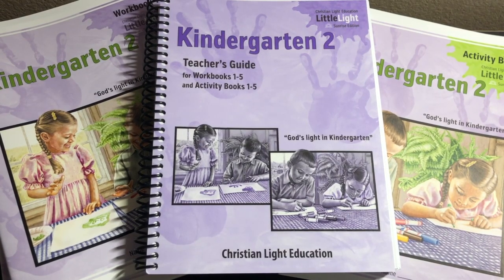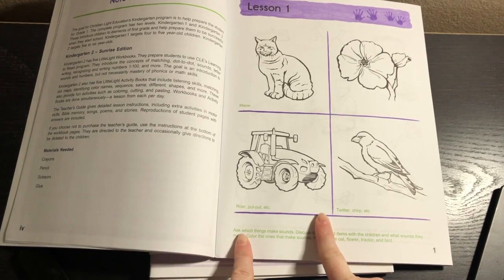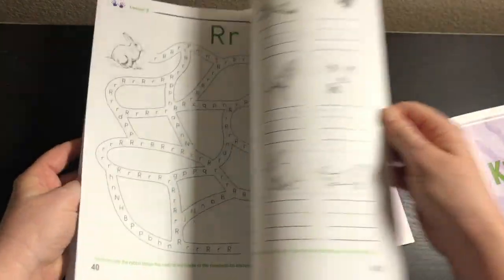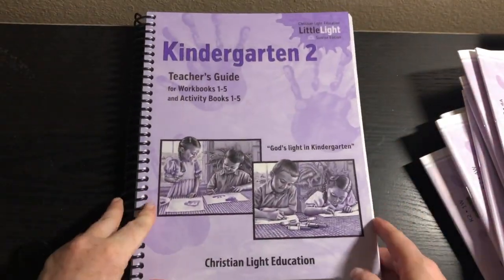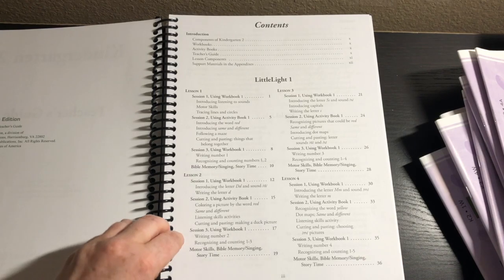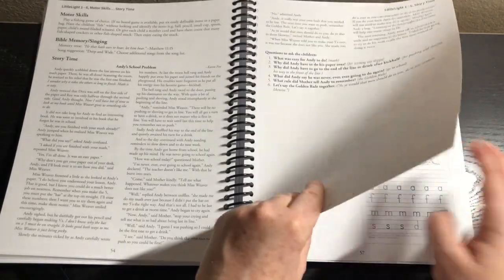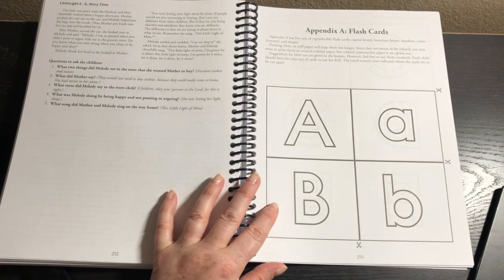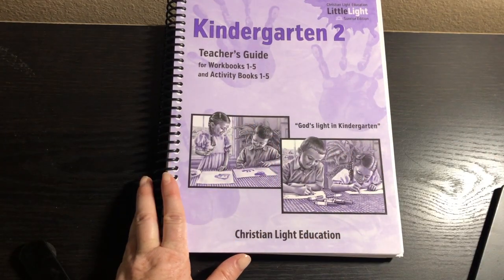Christian Light Education Kindergarten 2 Homeschool Curriculum Flip-Through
In this video I give you an in depth look into Christian Light Education's Kindergarten 2 program.